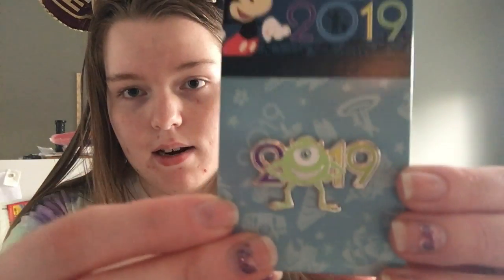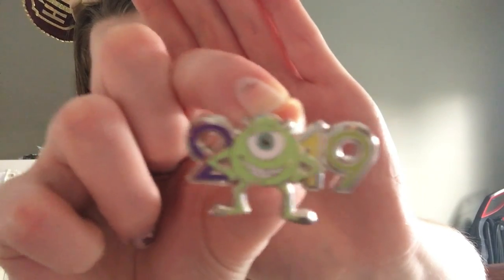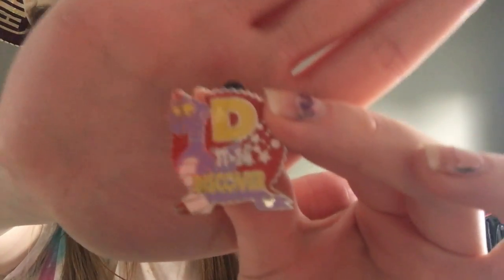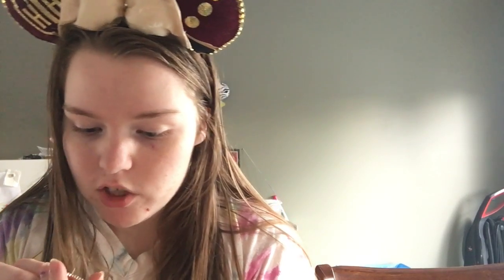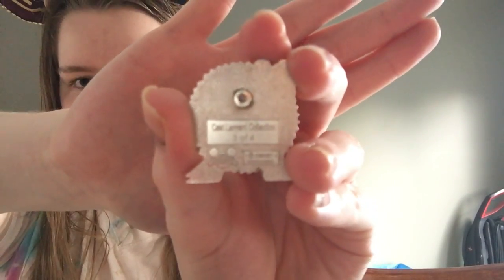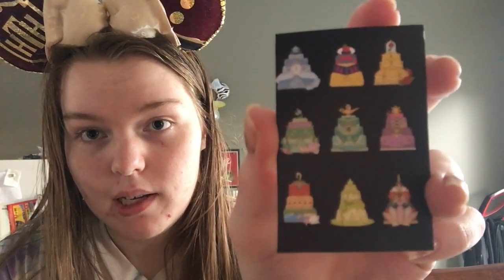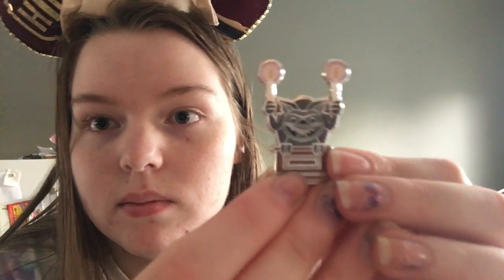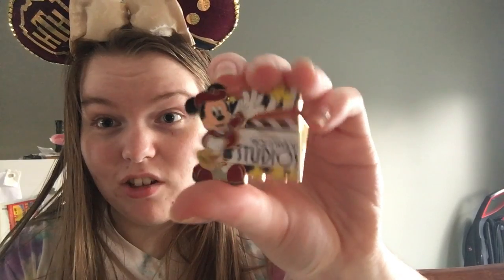Biggest Disney Pin Mail Yet!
Thanks for sharing my love of Disney!

ABOUT ME :
✨ I live in Canada 🇨🇦
✨ Opened my shop in January 2020!
✨I am a recent high school grad, transitioning to college! Studying Tourism-Travel! ✈️